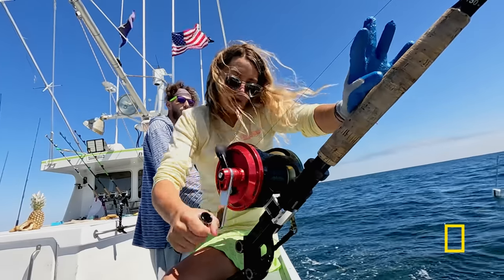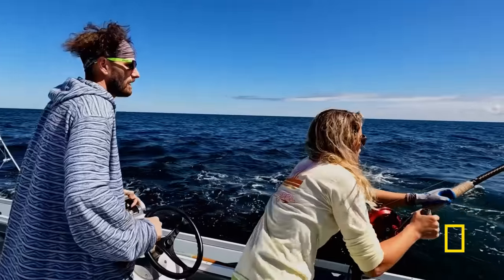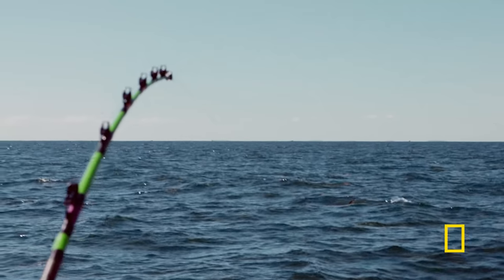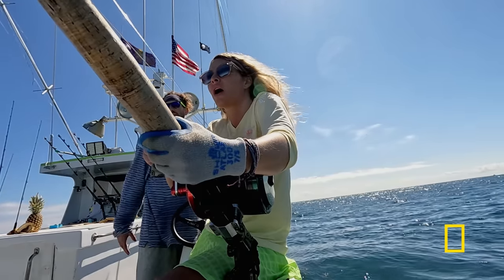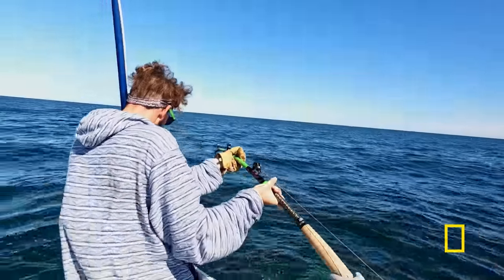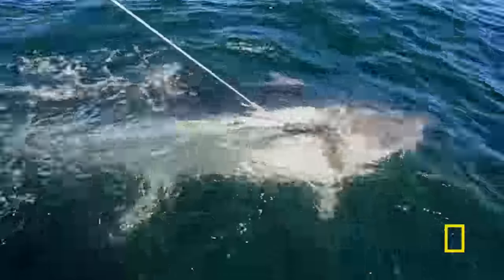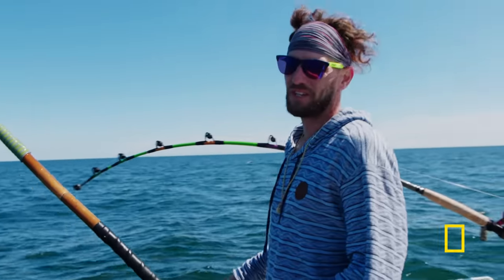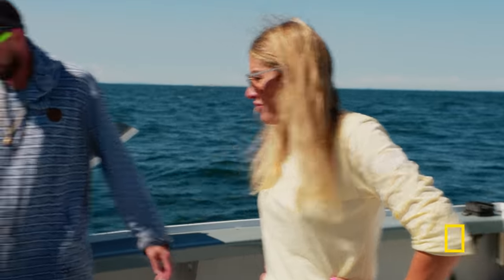Pinwheel Fish Fight | Wicked Tuna | National Geographic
After untangling lobster gear, Pinwheel continues to struggle with a belligerent fish.